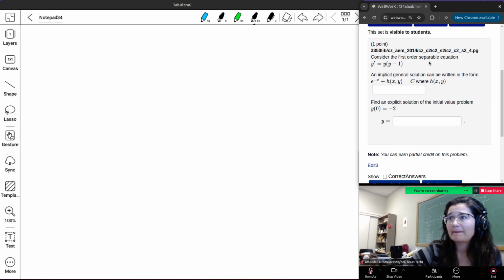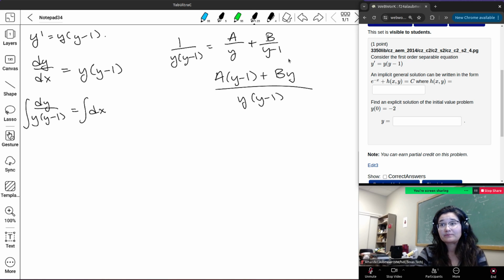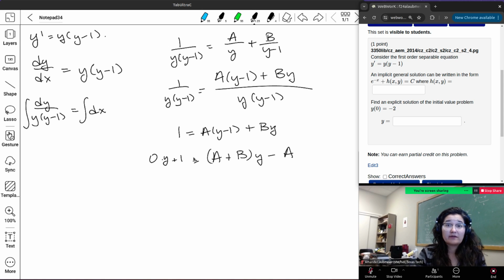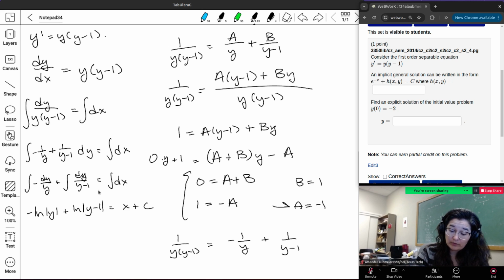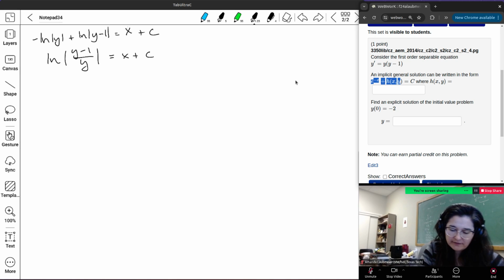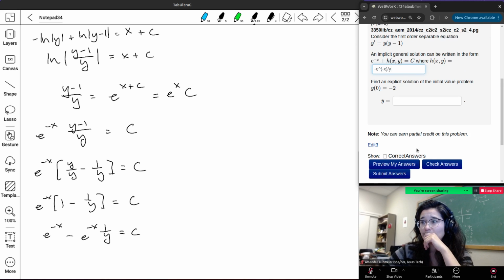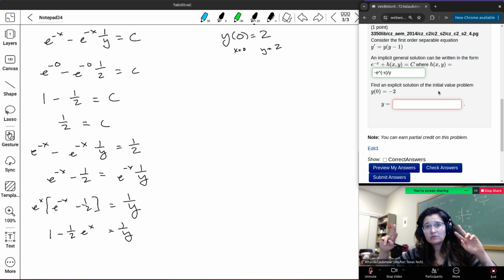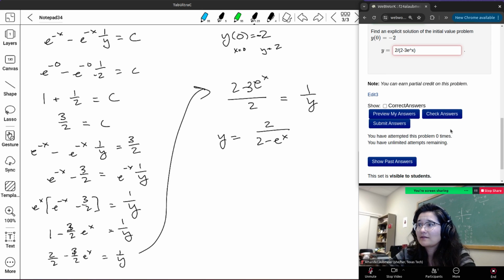9/16 Problem Solving Request - Review 1 #6